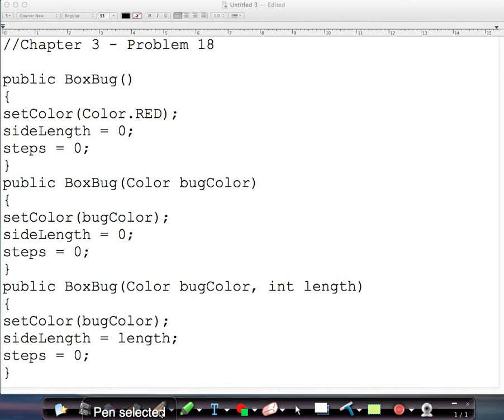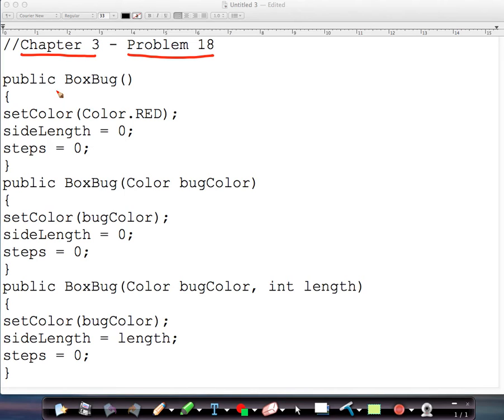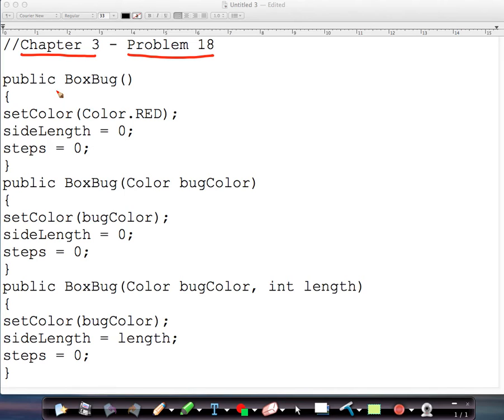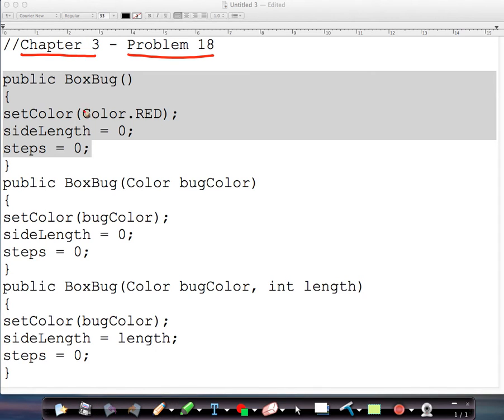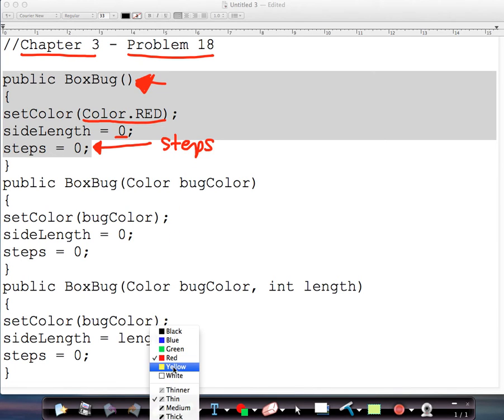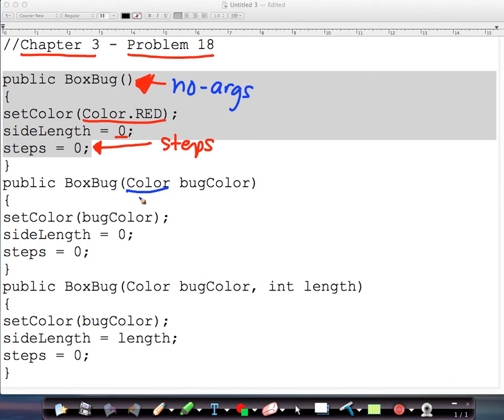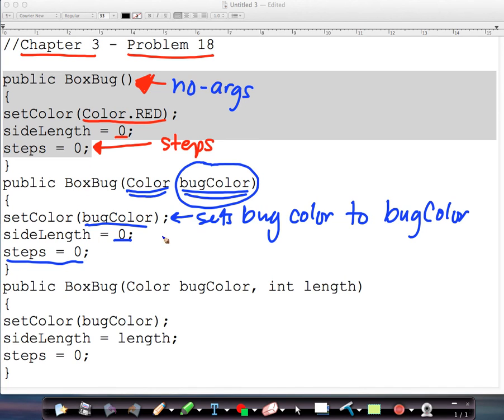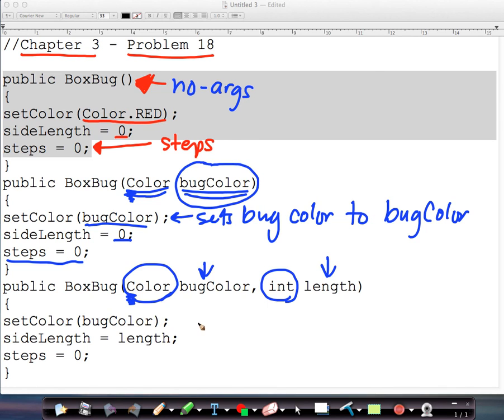APCS: Exercise 18, p. 77.mp4